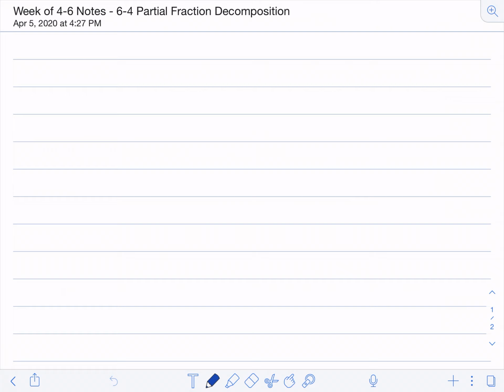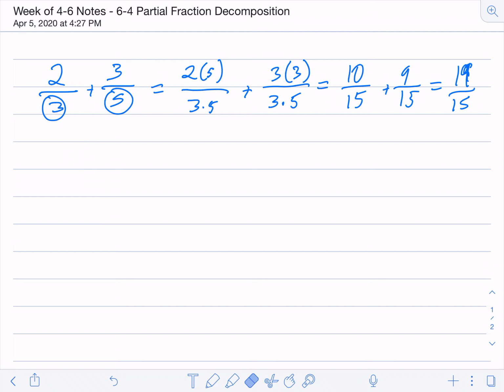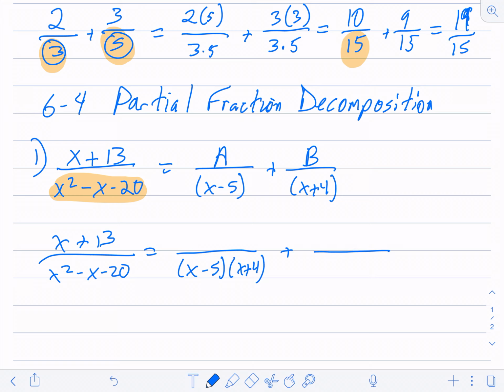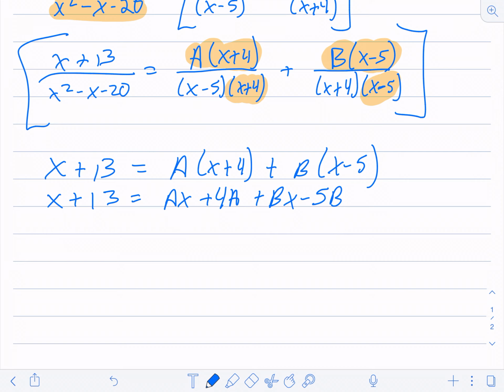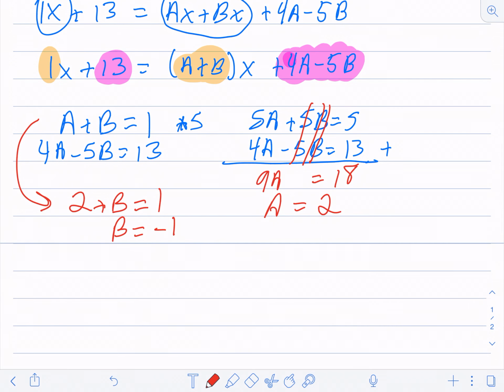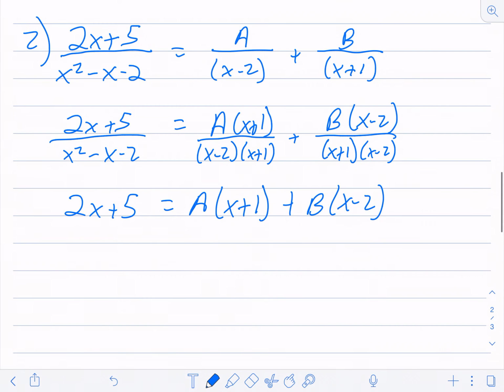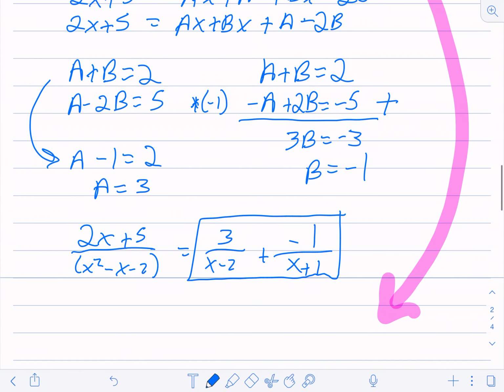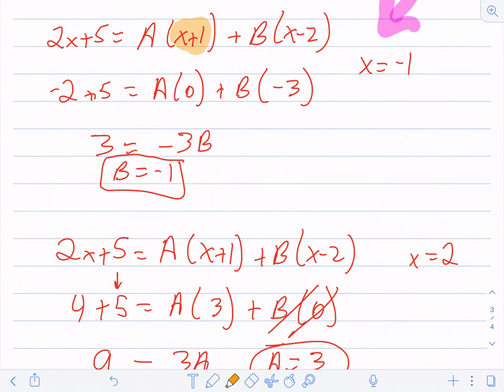PreCalculus - Section 6-4 Part 1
Section 6-4 Partial Fraction Decomposition - Part 1